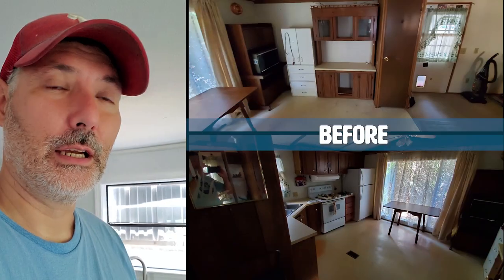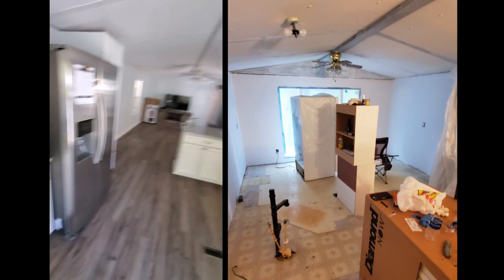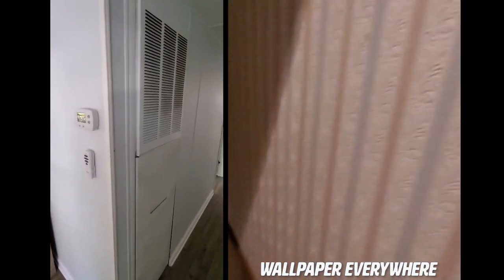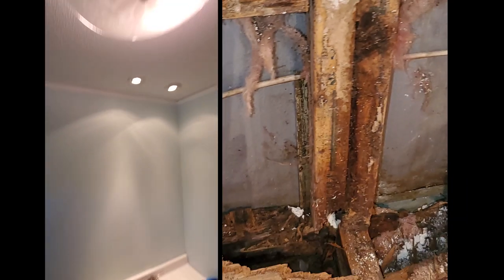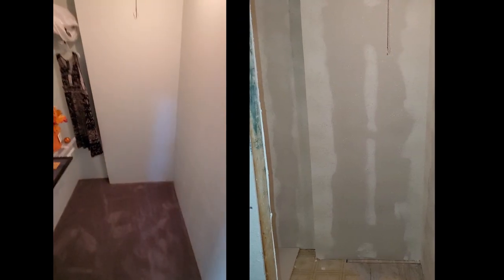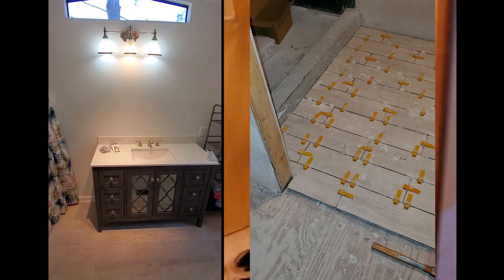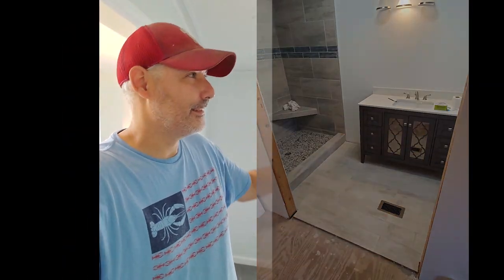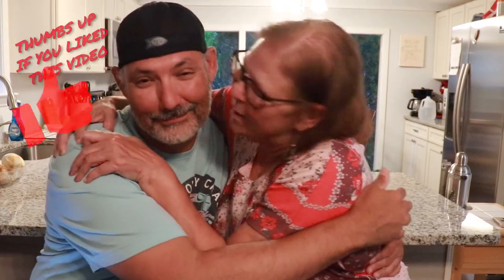MOBILE HOME REMODEL | 9 Mo COMPLETE GUT OF MY MOM'S NEW HOUSE!!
I spent almost a year remodeling my mom's 1986 mobile home.  I didn't do it alone, but we only hired out one thing, the carpet.  We did everything.  Completely gutted all interior walls that faced the exterior.  They had bugs and lizards in them because the exterior sheathing on the trailer was not sealed.  We spray foamed and sealed everything possible.  Put in an entire new kitchen to include some rewiring for dedicated circuits for the appliances.  New walls, new floors, new paint, new everything.  It was like having a second job.  I spent the majority of my free time there.  It totally was a group effort and Mom worked her butt off for sure.  It all turned out amazing.  If you're interested in tips or how we did certain things please hit me up in the comments section.